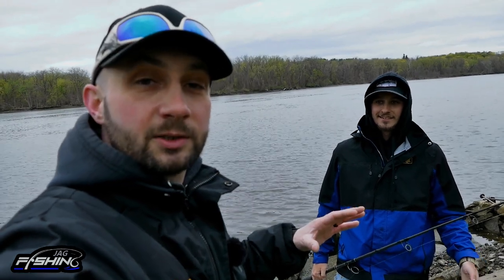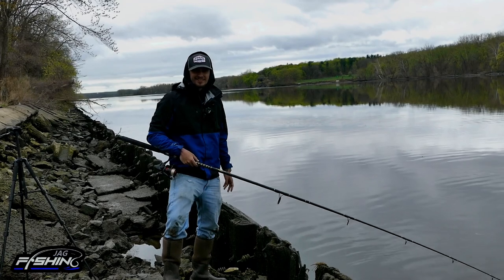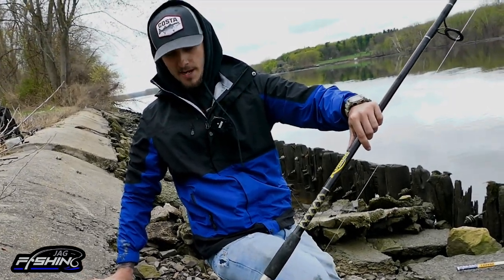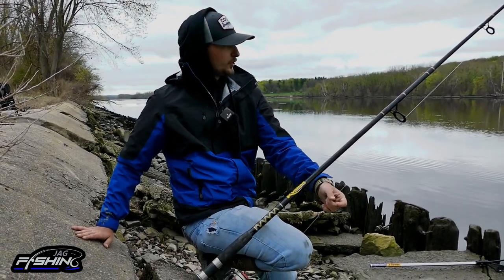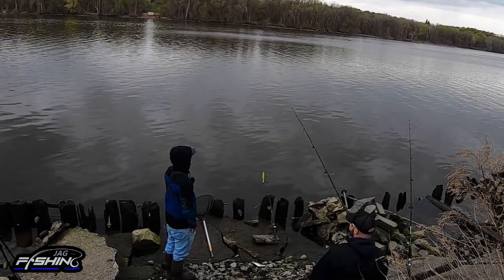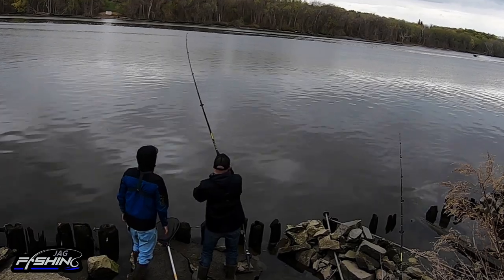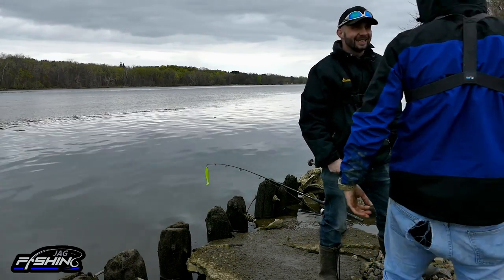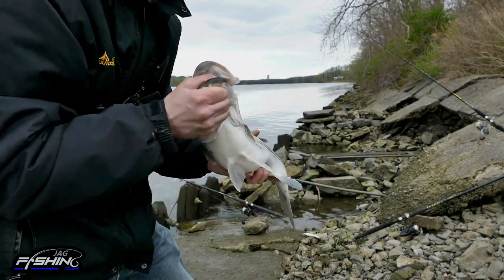Striped Bass Fishing Hudson River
The striper run is finally here on the hudson river in new york. Today me and my buddy Hunter got out to get after some striped bass. We fished from shore using live herring as bait.